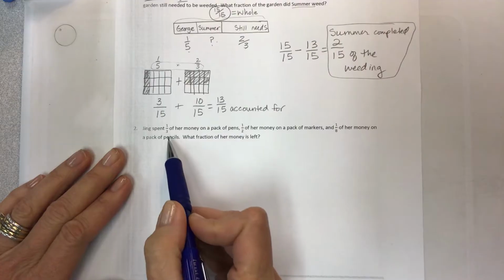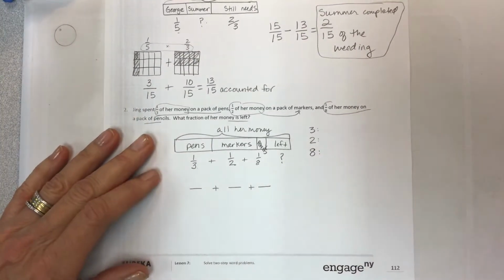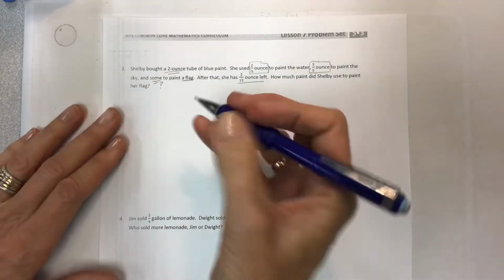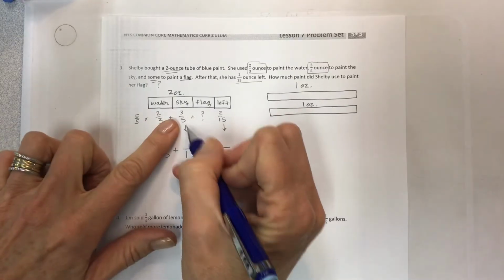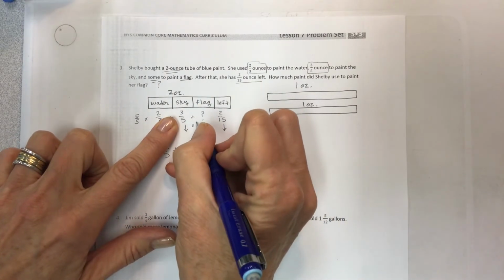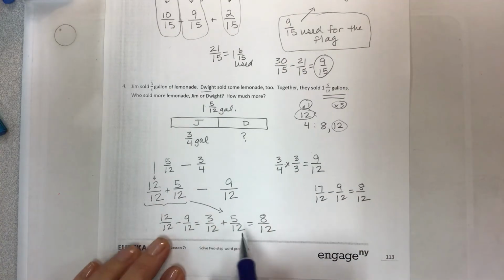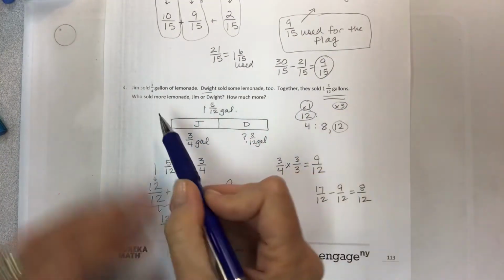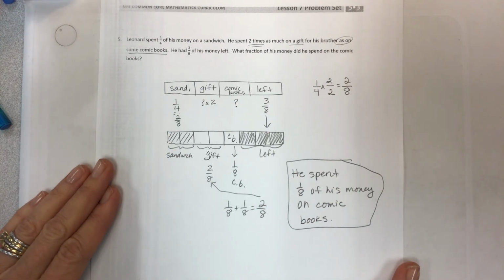Eureka math grade 5 module 3 lesson 7 problem set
@laurasetness6589  Solve Two step word problems with fractions and using tape diagrams